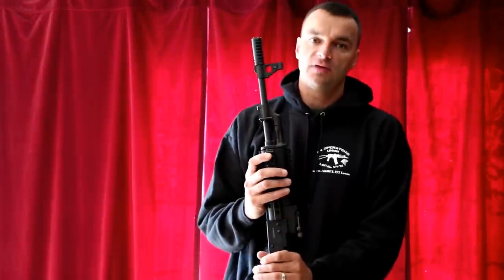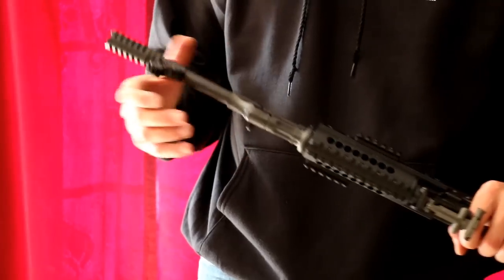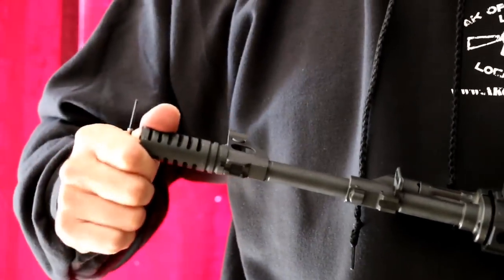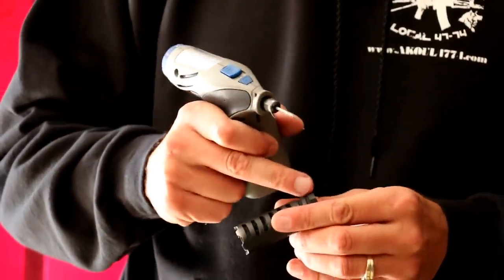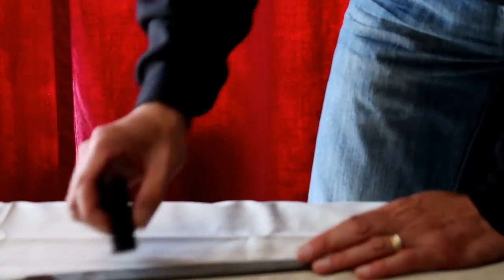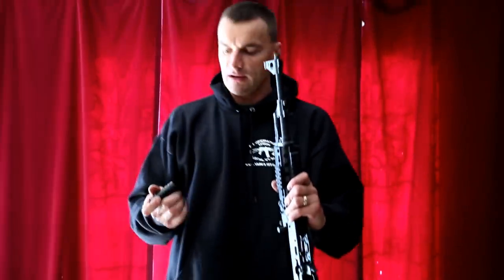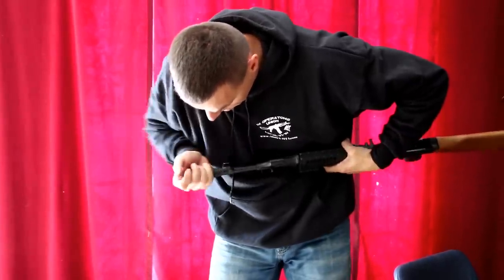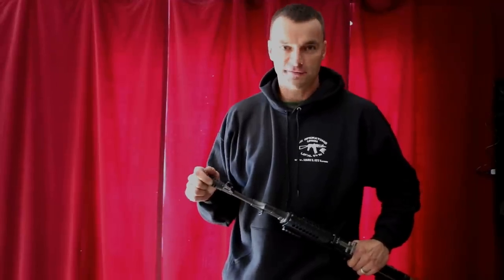How to remove wobble from AK muzzle brake!